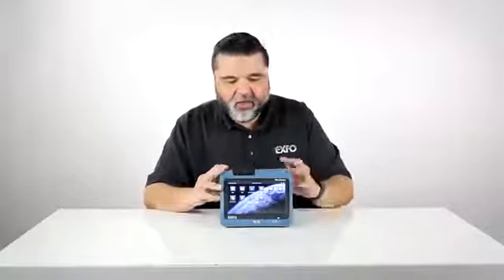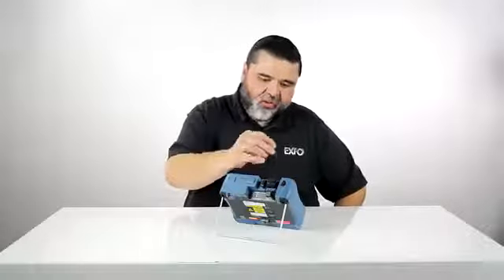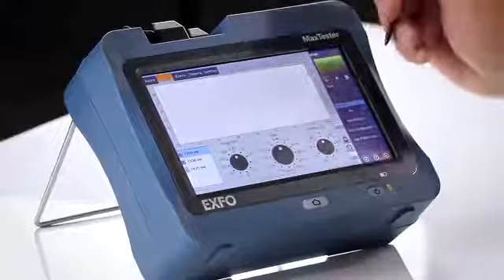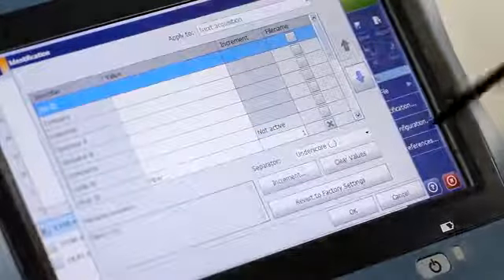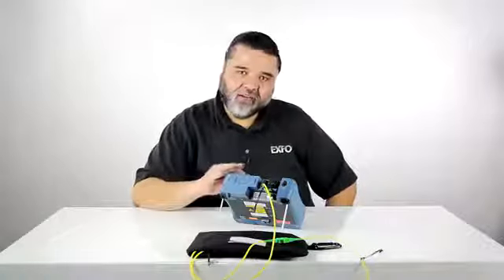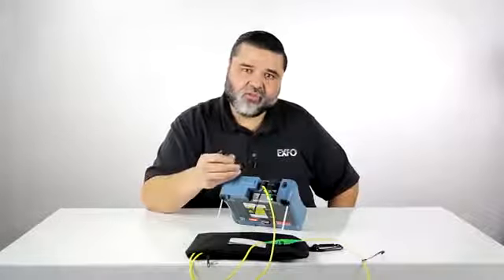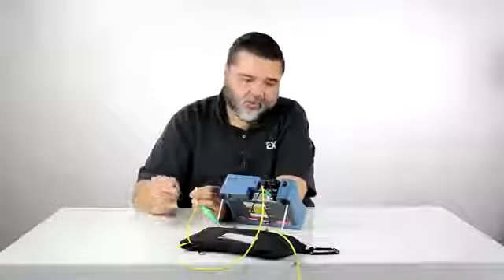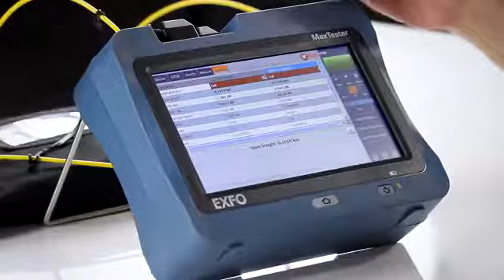otdr splaicing equiments(4)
semariya khush mohammad 2018/3